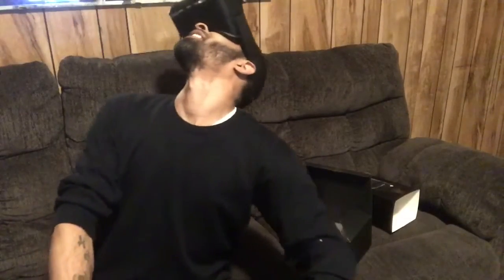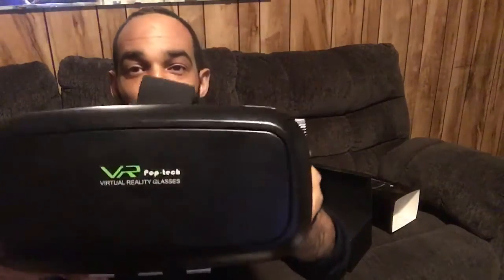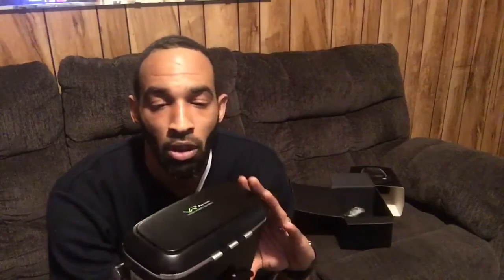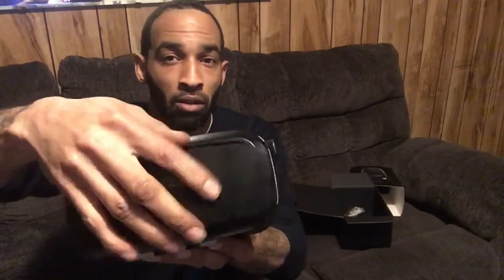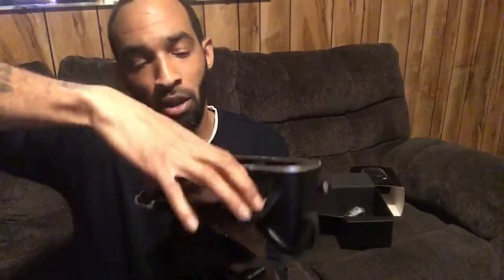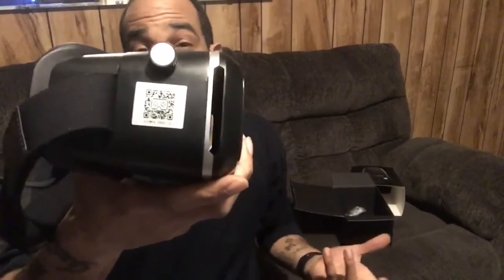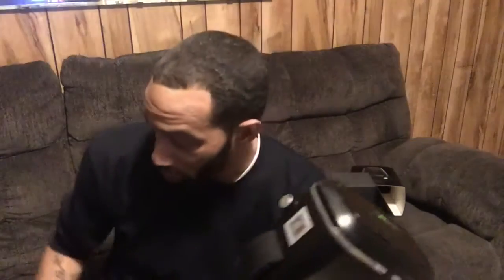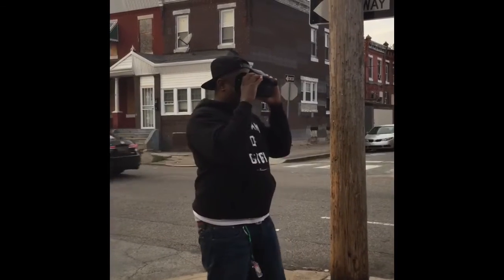Pop-Tech® 3D VR Virtual Reality Headset Glasses with Head-mounted Headband and NFC tag for 3.5"-6.0"